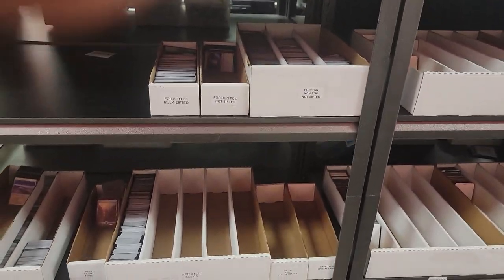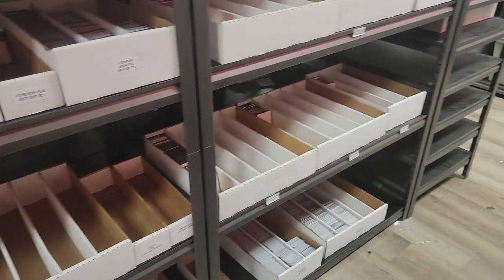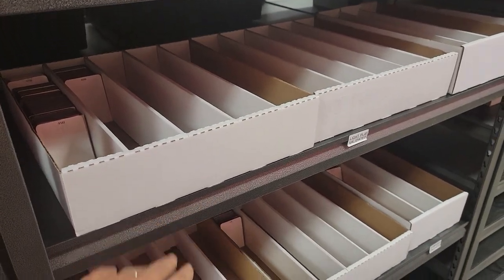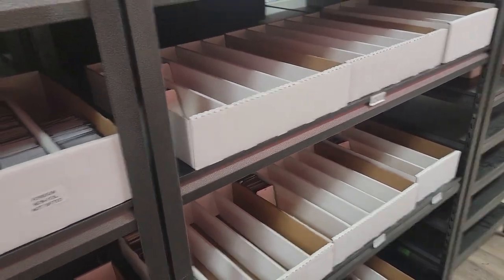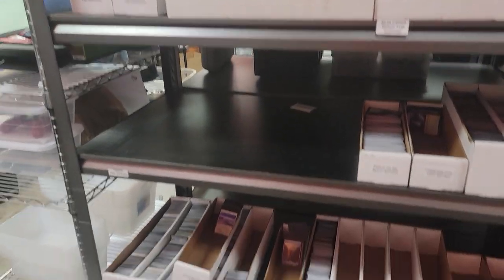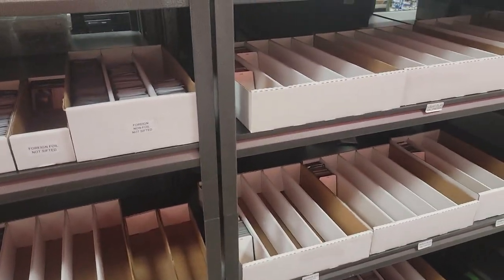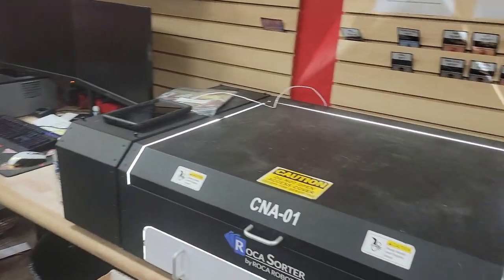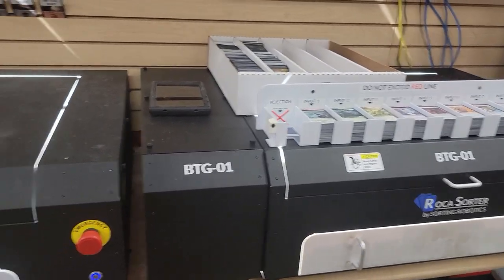How We Optimize Card Sorting Using Roca Sorters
- Looking for Singles? No no - CARD Singles! Buying from us directly is cheaper than on TCGPlayer: